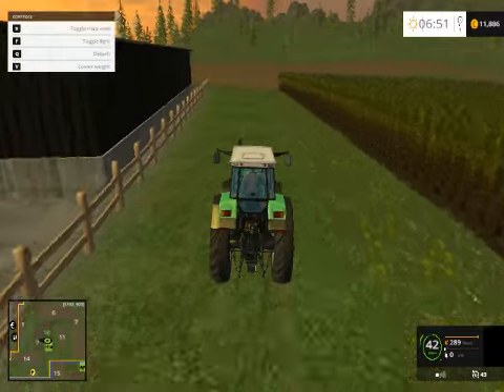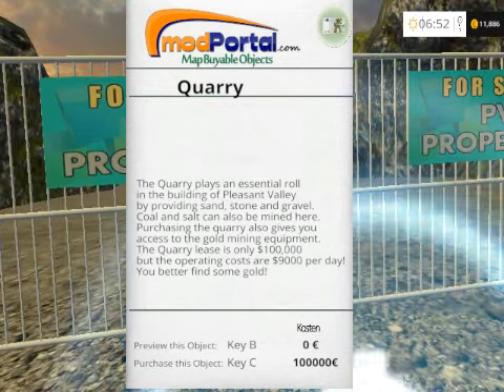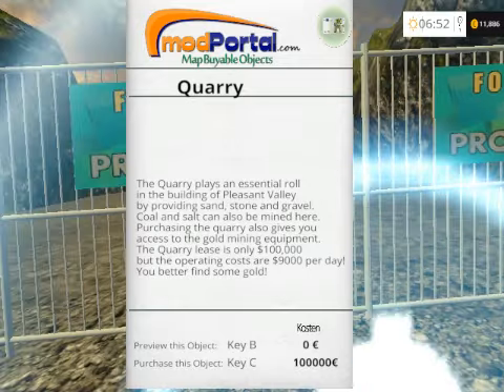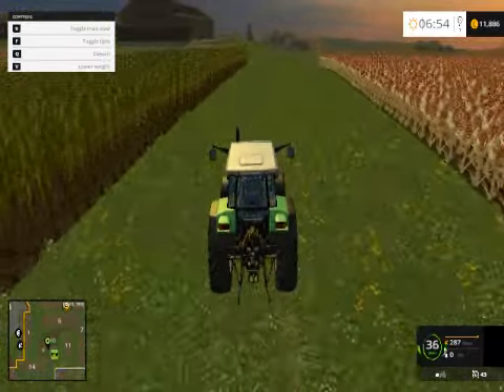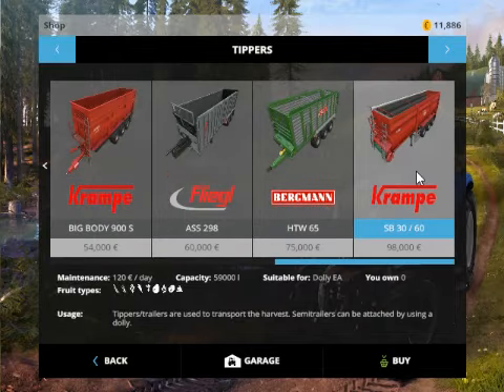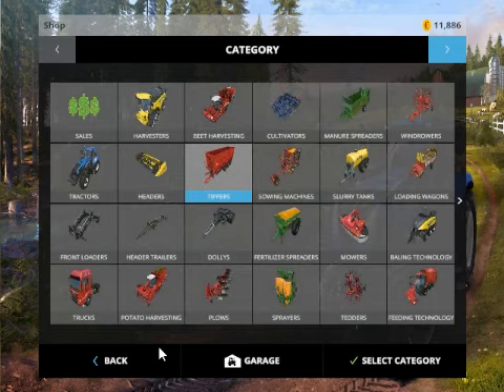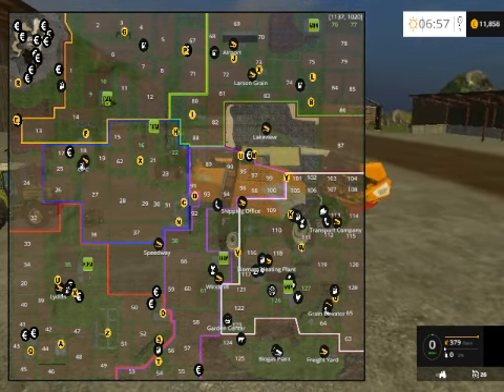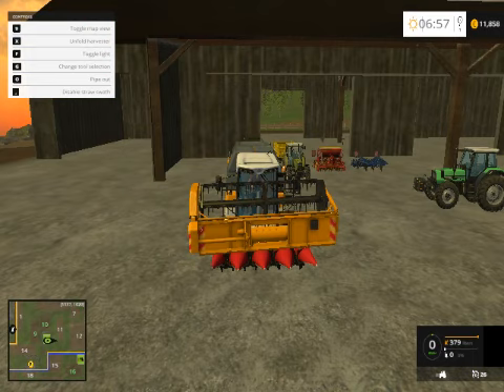Farming Simulator 2015 Pleasant Valley Season 2 Episode 1: INTRO